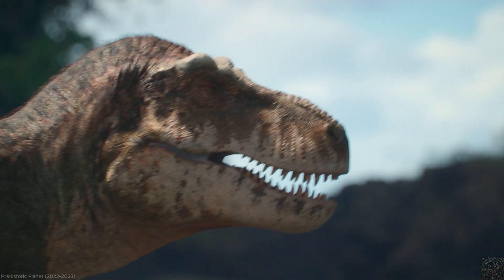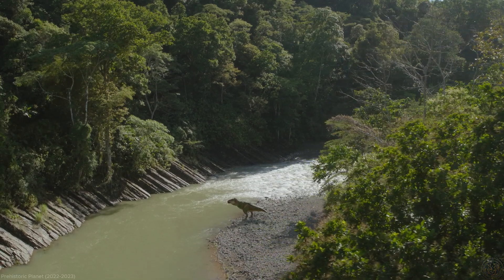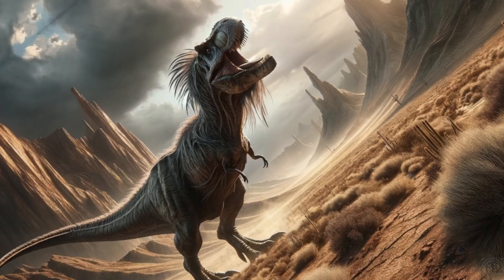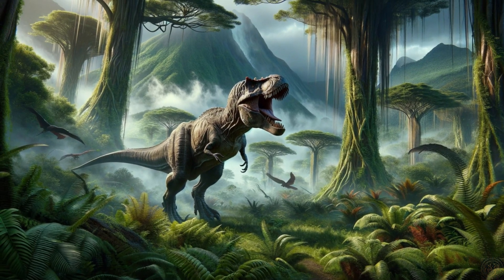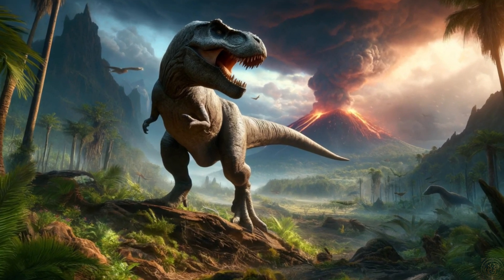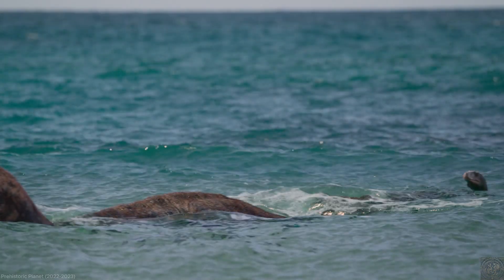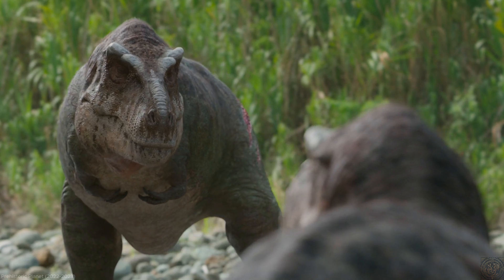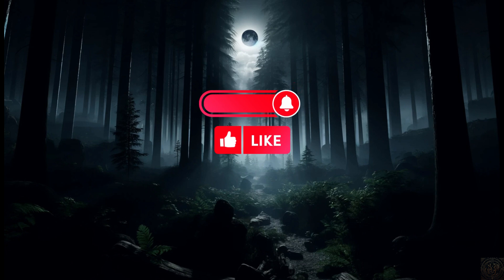What Did the T-Rex Really Look Like? I Feathers vs. Scales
Did the mighty T-Rex sport a coat of feathers, or was it adorned with rugged scales? Dive into the fascinating world of prehistoric mysteries with us as we explore the latest scientific findings and paleontological debates. Uncover the real appearance of the most iconic dinosaur in history. Watch now and join the discussion!